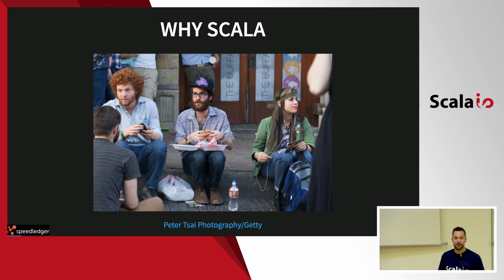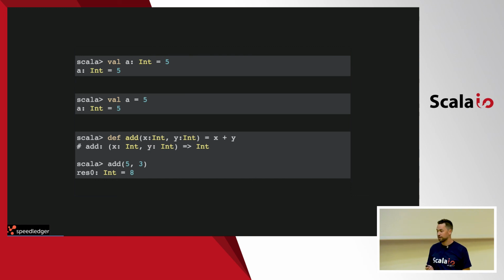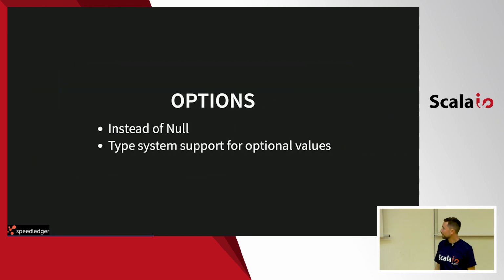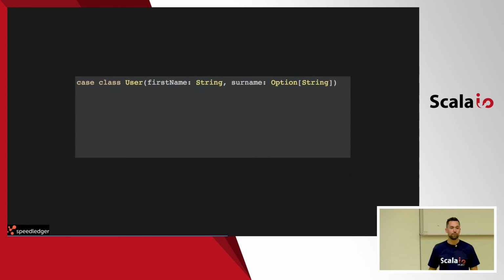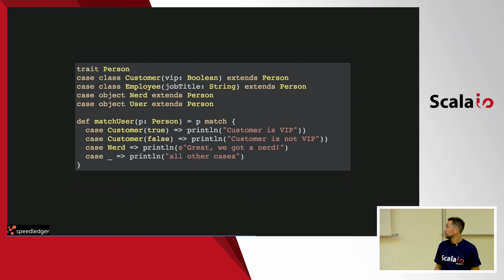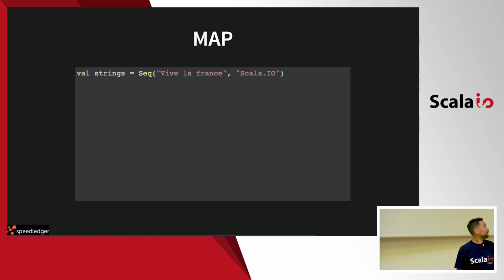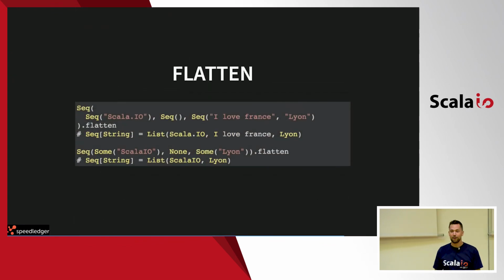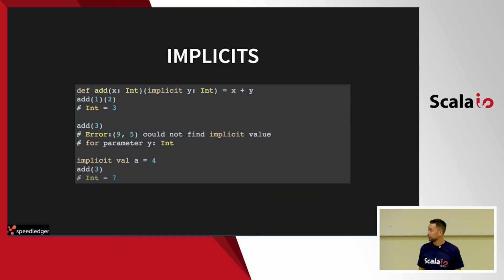Scala for Java developers - Magnus Härlin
Scala and functional programming can be scary at first for those of us coming from the OOP world. With a bunch of new concepts such as immutability, first-class functions, implicits, and a ton of language features, it is easy to get overwhelmed when jumping into Scala. We will take a look at some of the major advantages of Scala and why you should start using it. Walking away from this session you will have a good starting point for starting with Scala without needing to know what monads and applicative functors are.